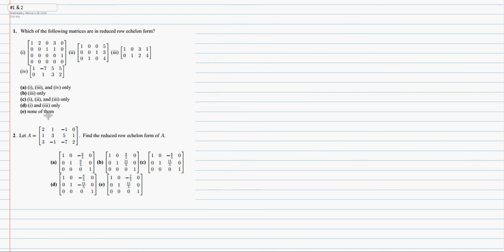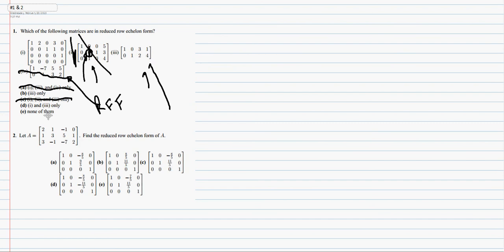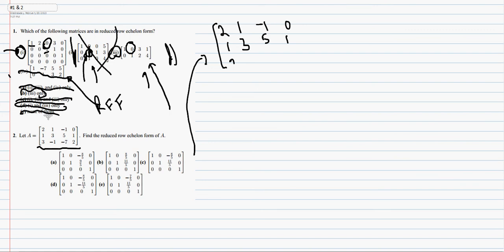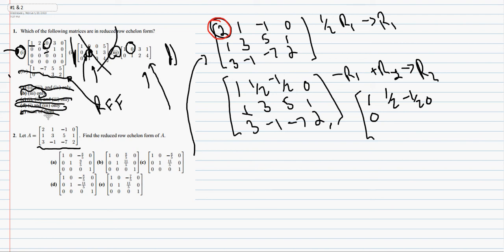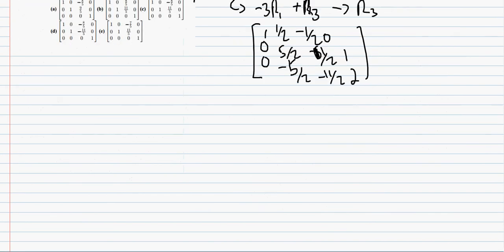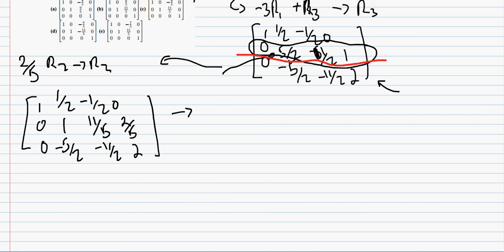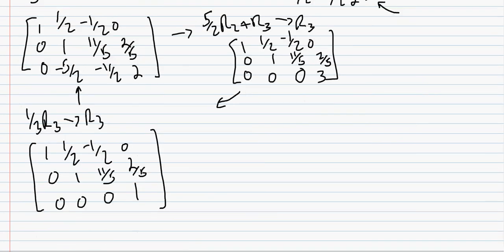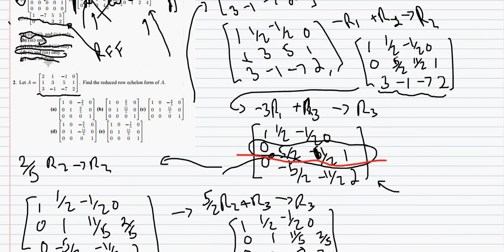What is Reduced Row Echelon Form + Example #1 & 2 (part1) .avi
Math 1ZC3 McMaster Engineering Linear algebra, sample test 2012.